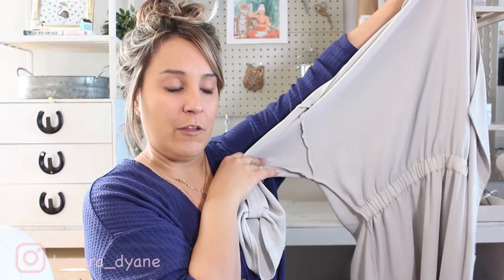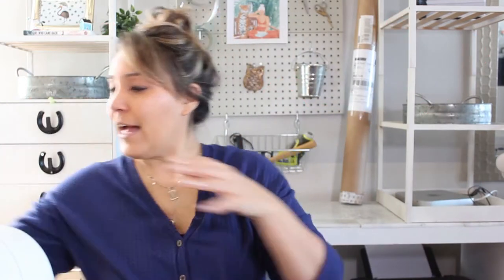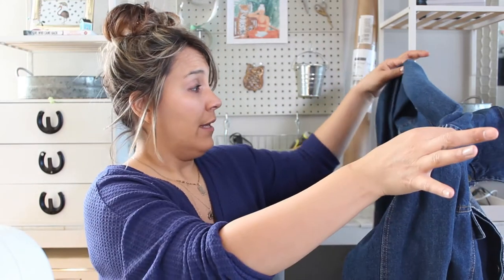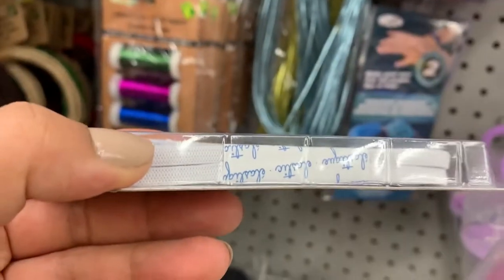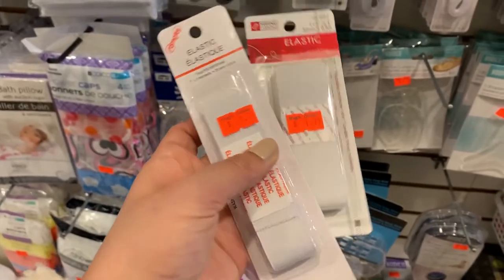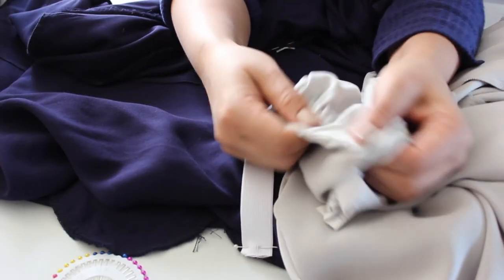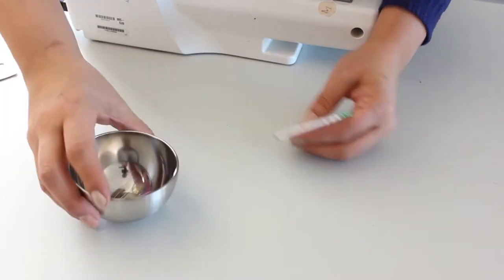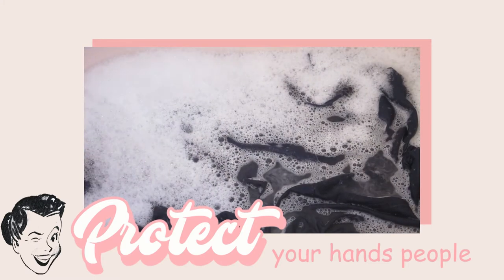SHOP MY CLOSET // making over clothes in my closet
Does anyone else shop around in their own closet too? I found a few coats that were perfect for this easy diy makeover. I shortened both jackets, took in the waist using elastic bands and I'm thrilled with how each one turned out.

✰ ABOUT ME ✰
Hello, I’m Tamara. I’m a Canadian DIY & Lifestyle blogger, born and raised in beautiful British Columbia. I like to make things and film it.

MAIN CAMERA //
MEMORY CARD //
FILMING/VLOG CAMERA //
ON-CAMERA MIC //
LAV MICS //